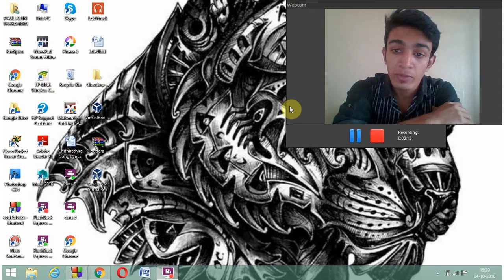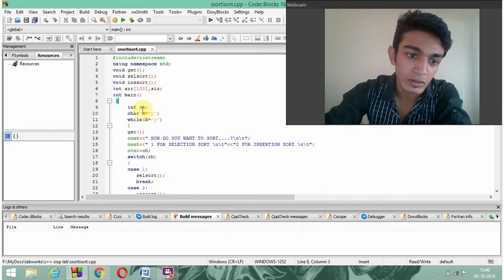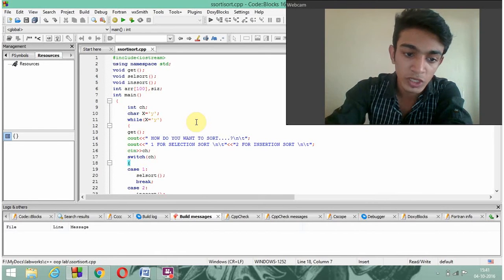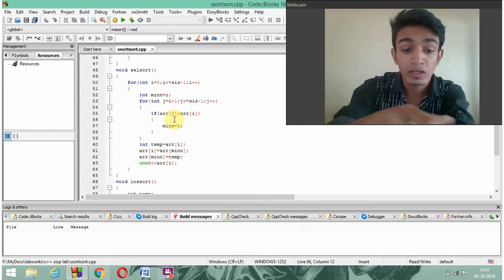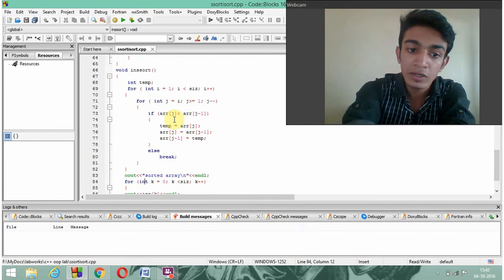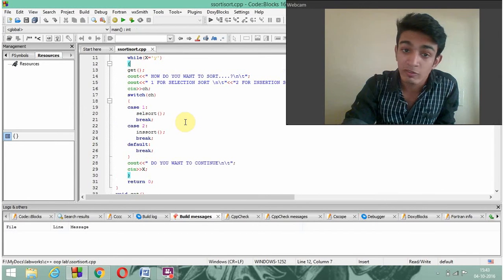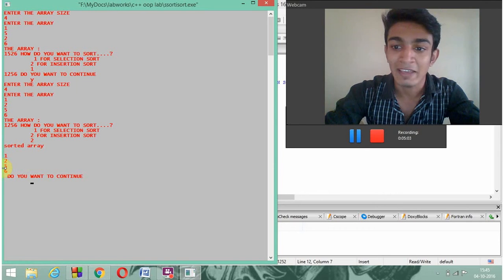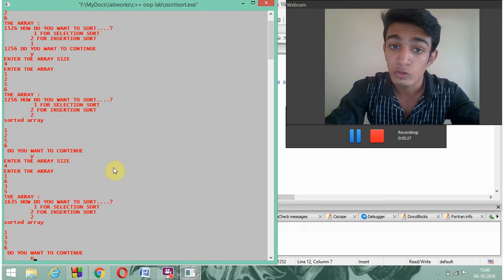DATA STRUCTURES LAB EX NO :7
a program to implement selection sort and insertion sort